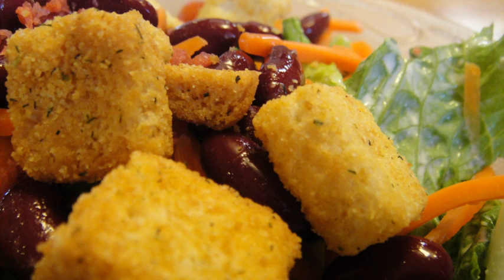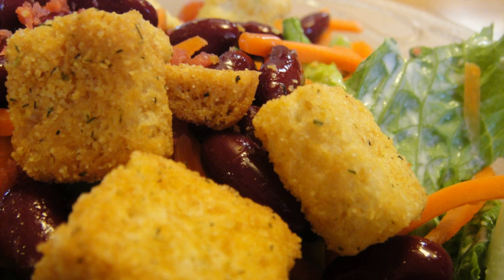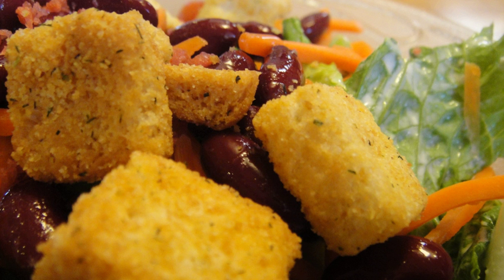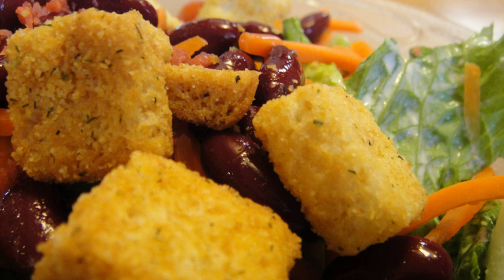Crouton | Wikipedia audio article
This is an audio version of the Wikipedia Article:
Crouton

00:00:15 1 Etymology
00:00:58 2 Preparation
00:01:51 3 Gastronomy

- Socrates

SUMMARY
A crouton  is a piece of sautéed or rebaked bread, often cubed and seasoned, that is used to add texture and flavor to salads—notably the Caesar salad—as an accompaniment to soups and stews, or eaten as a snack food.